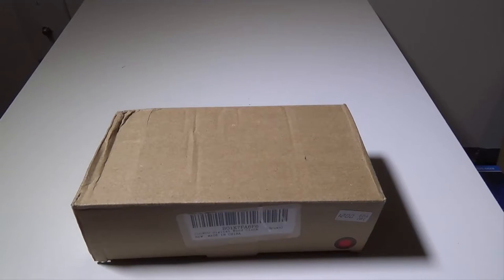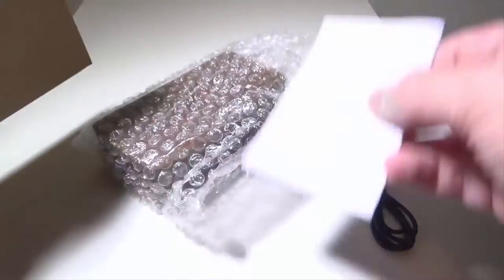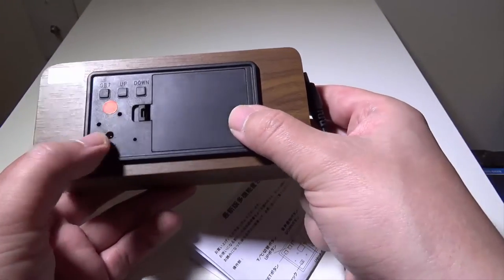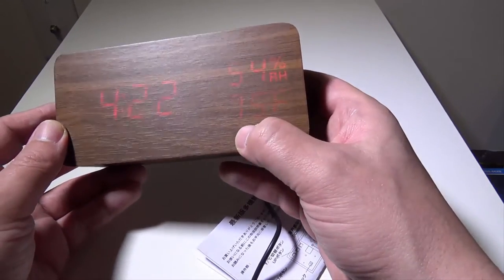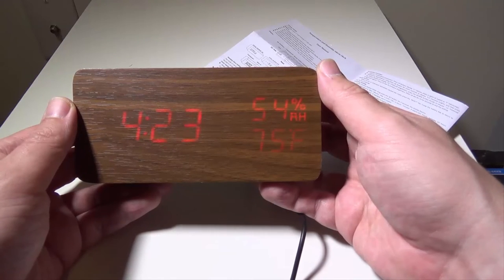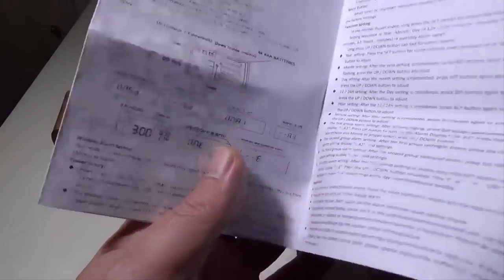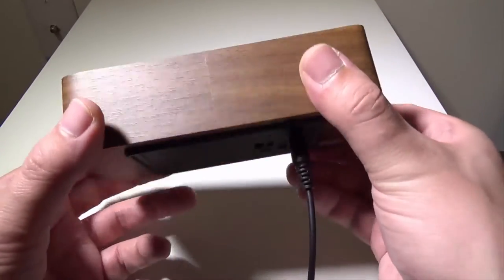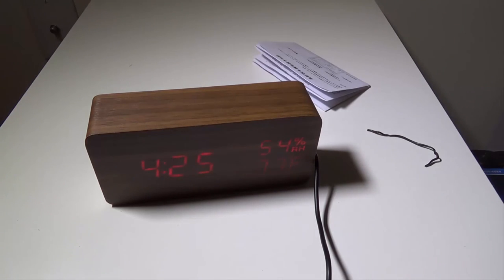CooWoo LED Wood Clock with Temperature and Humidity Display Review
Review of the CooWoo LED Wood Clock with Temperature and Humidity Display.

Features

Fashion Wooden Clock
Led alarm clock made of wood brings you flavor of nature. You can get the time, temperature and humidity easily from the digital display.

Features
1. Digital clock can be set to steady on or sleep mode with sound control function
2. Two display modes:
dp-1: humidity fixed display, time temperature and date display in turn.
dp-2: temperature, humidity and time fixed display.
3. Switch 12/24 hour as you like.
4. Brightness of the led display adjustable with 3 levels.
5. Three group alarms, weekday alarm can be chosen to ring all days in one week or only from Monday to Friday.

Specification
Weight: 0.43 pound
Size: 5.9* 1.8* 2.8 inch
Color: Brown
Material: Wood

Better To Known
This digital led alarm clock can be powered by both AAA batteries and USB cable.
But it's recommend to use USB cable in general because batteries can't last long due to the multiple digital tubes built-in.

1* Wooden clock
1* USB cable
1* User manual
(Our user manual is different to others, more detailed and clarity)